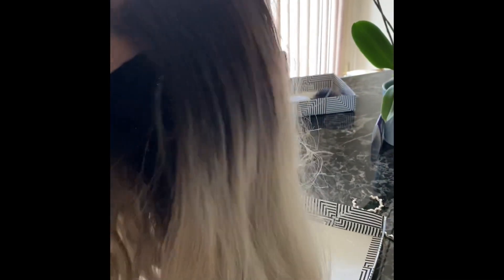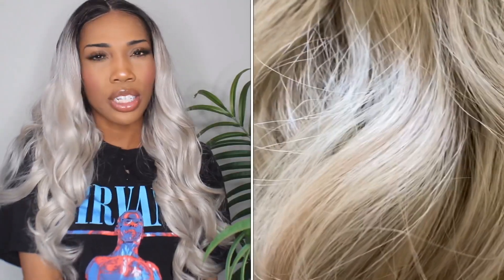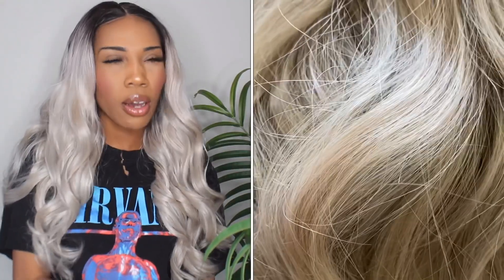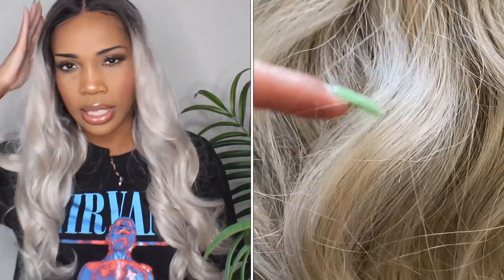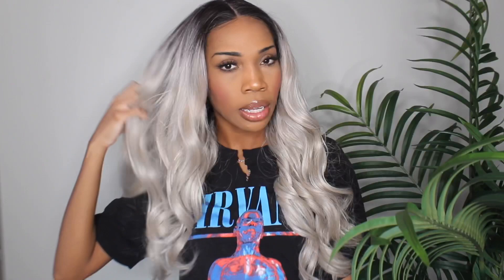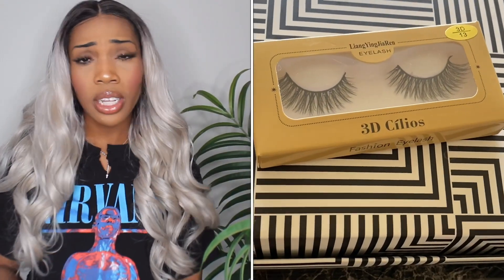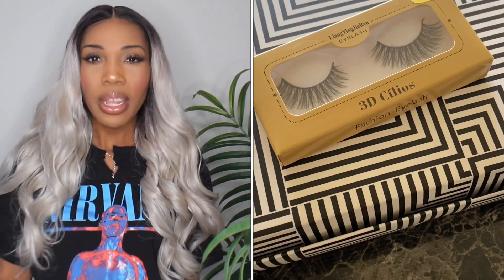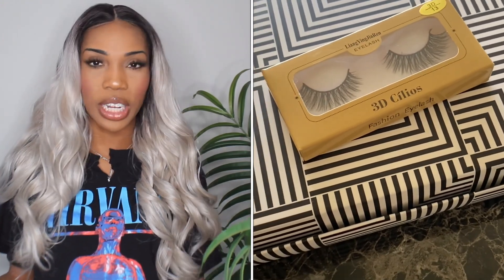Blonde Ombré Amazon Wig ft. Noble 360 Wigs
Noble 360 Wig

Color: TTPN4/56F/PKGD4
Luster: Natural
Tangles: YES
Price: $50
Rating: 8/10

Link to this wig:

NOBLE Easy 360 Lace Frontal Wigs Big Head Friendly|28 inch Long Wavy Wigs What Lace HD Lace Transparent|Synthetic Ombre Gray Pink Wig